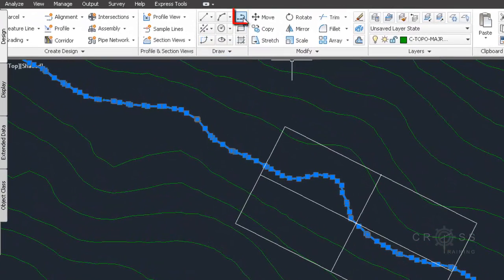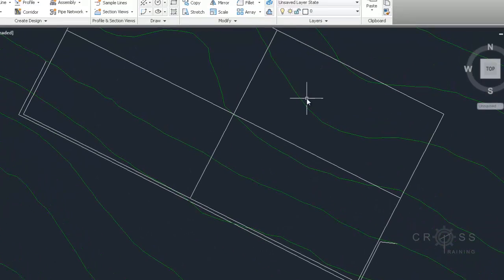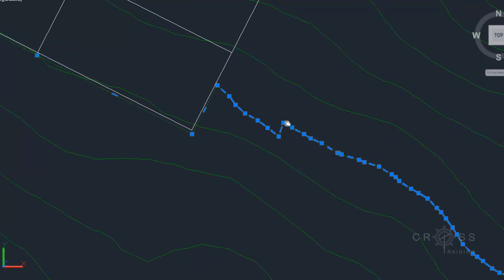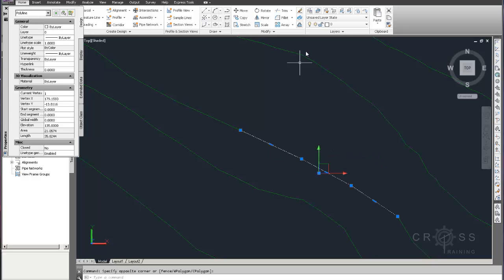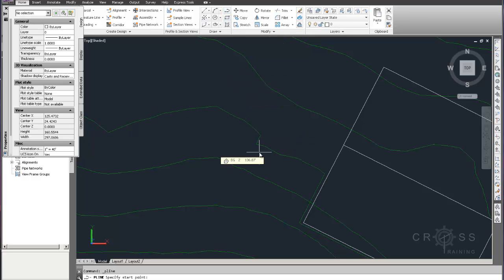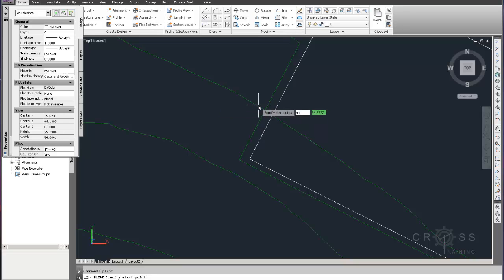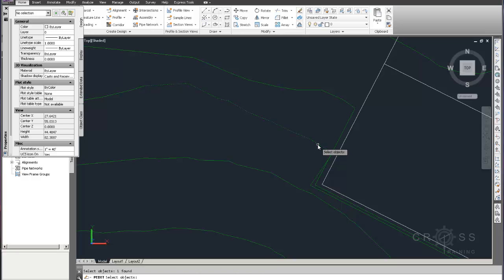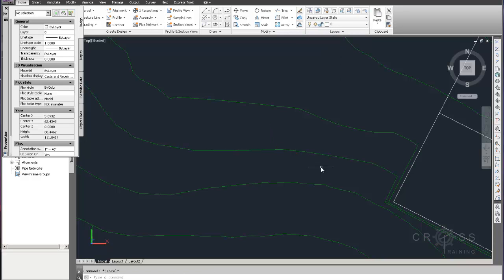Step 5 - Manipulate Cut Side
Moving contours to create cut for grading in a level area